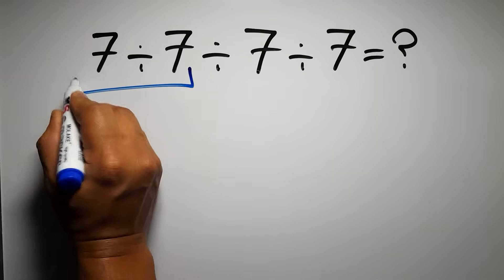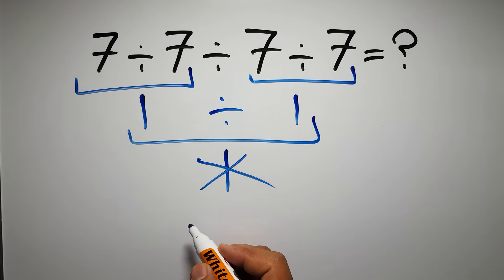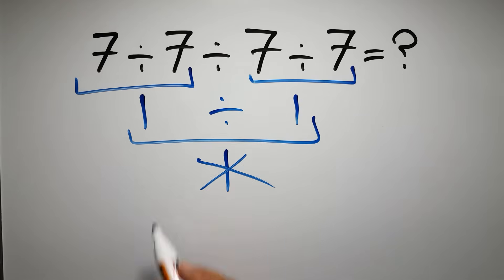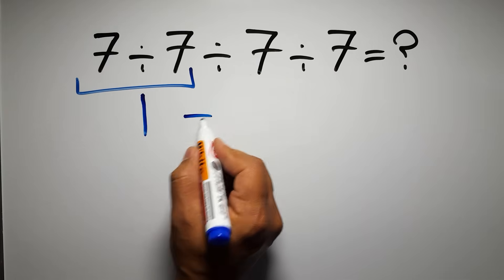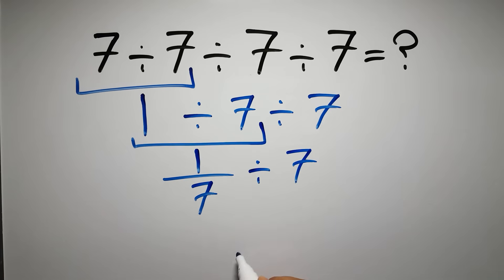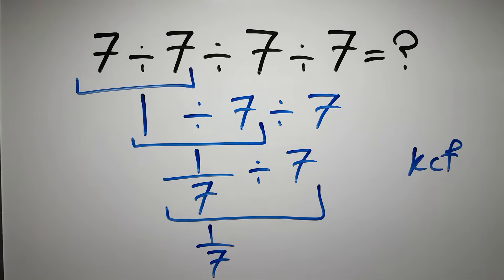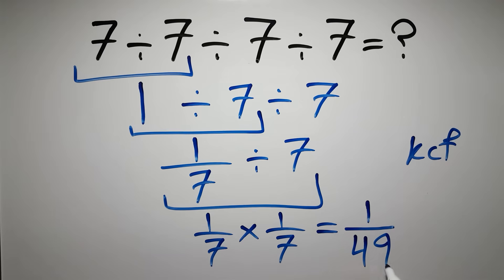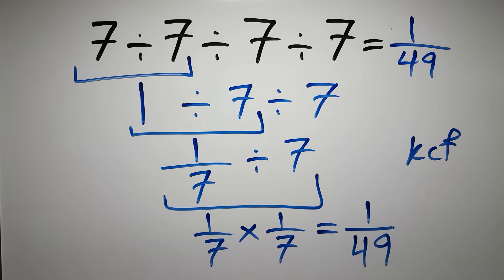Maybe 1 in 10 People Can Solve This Math Problem